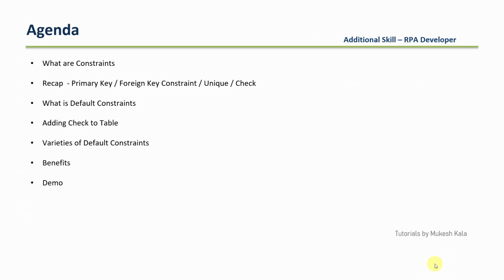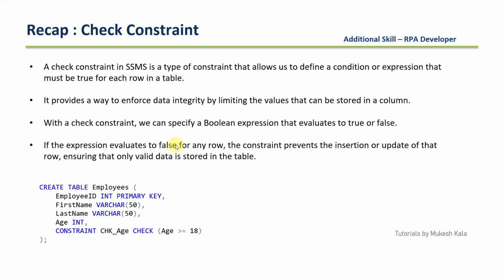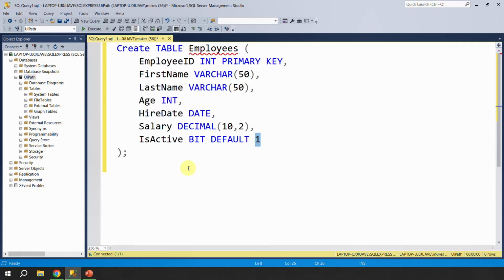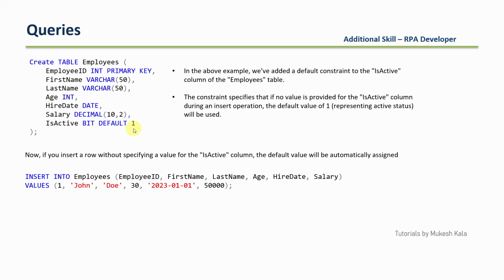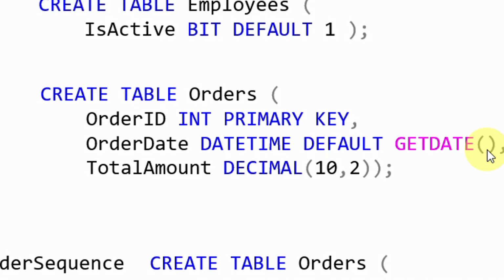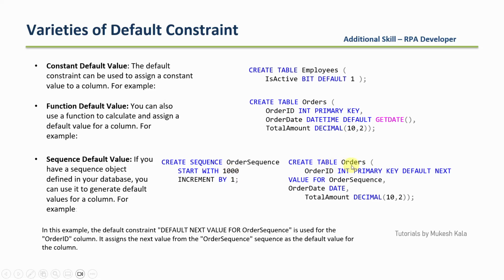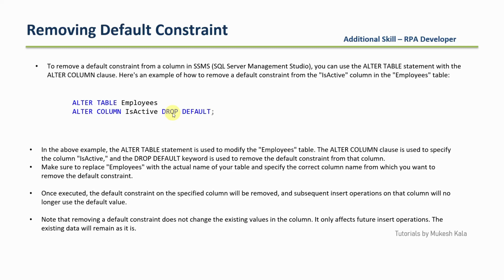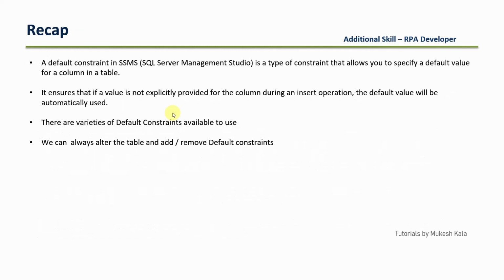13. What is Default Constraint in SQL Server | Properties | SQL Server Beginners | Database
👉   This Playlist Covers what additional Skills are required to work as an RPA developer The Skill we are talking about here is knowledge of Databases.

► What is Default Constraint  in SQL Server
► Common Constraints  in SQL Server | SSMS
► What is the Default Key and How to use It.

Happy Automation!

►►►►►► Tags ◀◀◀◀◀◀◀◀
uipath
mukesh kala
uipath tutorial
uipath projects
rpa projects
ui path
uipath rpa
uipath tutorial
uipath advance
uipath automation uipath videos
uipath training
 rpa training
 uipath sql
primary key
disconnect uipath
Check Constrainst